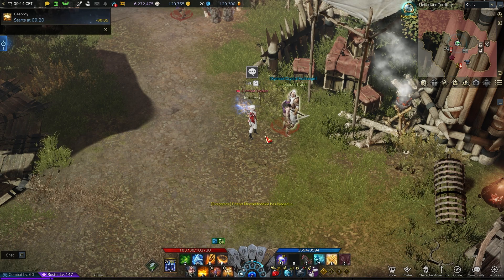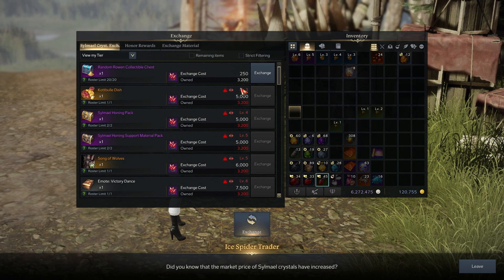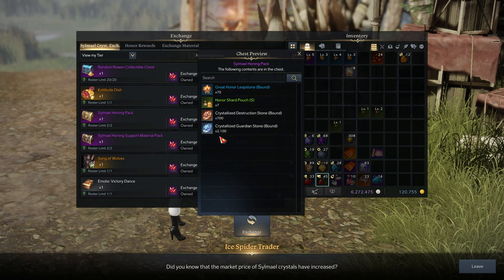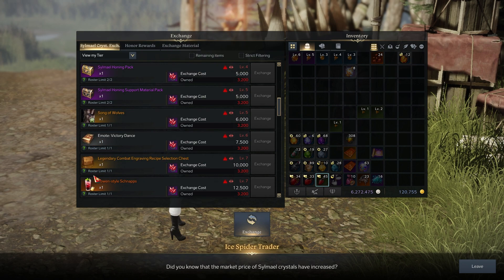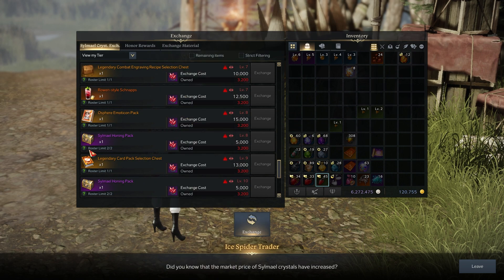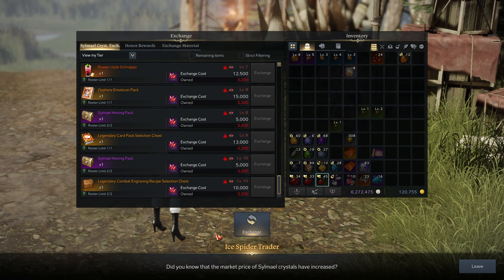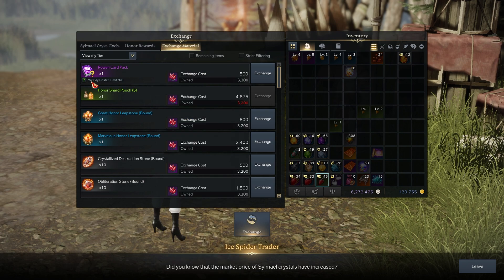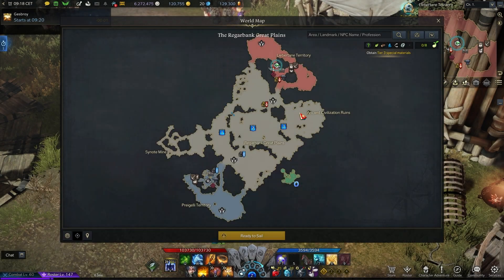Sylmael Crystal Exchange | Lost Ark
Sylmael Crystal Exchange  is the new shop you can find in the new area Rowen you can exchange if for differ items that are good
💎 Links 💎
🎧 Music 🎧
Music by Donald XL Robertson - Mindfulness By Focusing On The Present